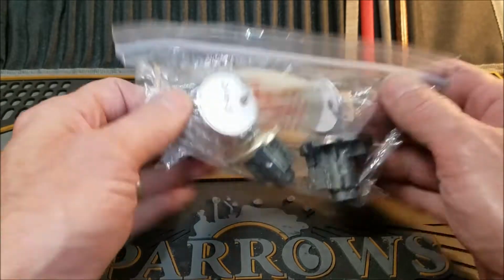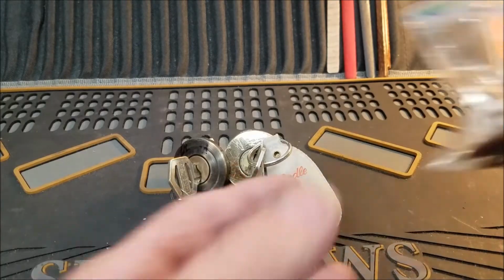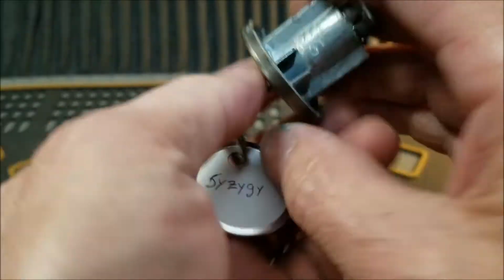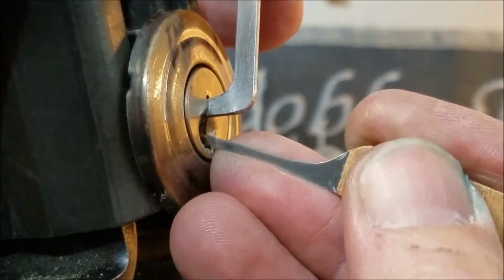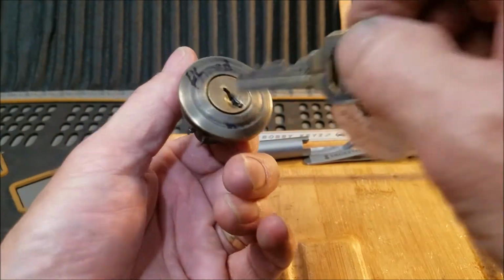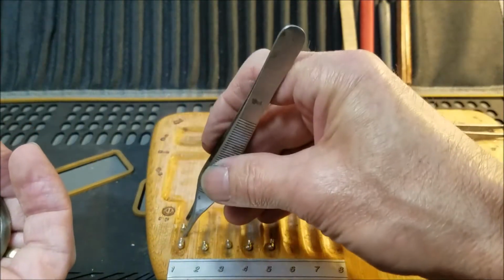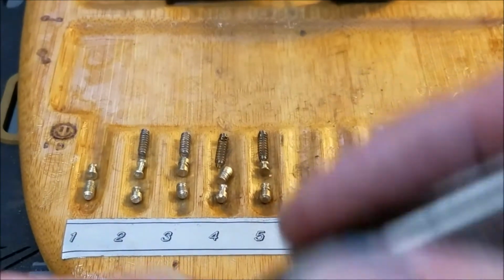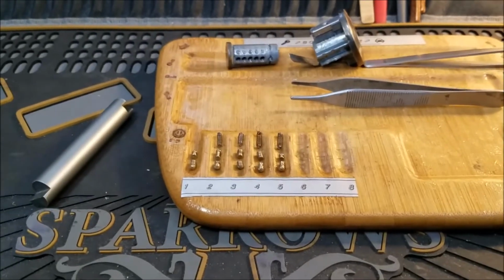(392) #1 Challenge lock pinned by ""Phred Phlintstoner" Plus some vintage buttons to share with you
This is my first challenge lock by Phred Phlintstoner picked and I have  a few vintage buttons I would like to share with you.